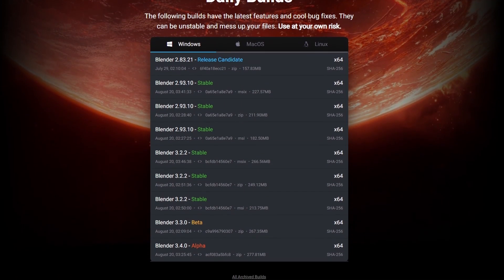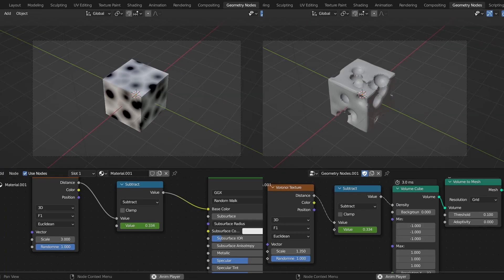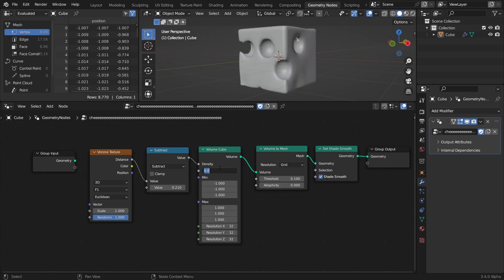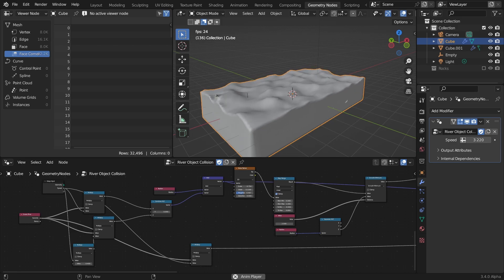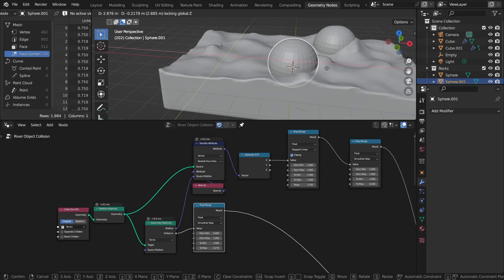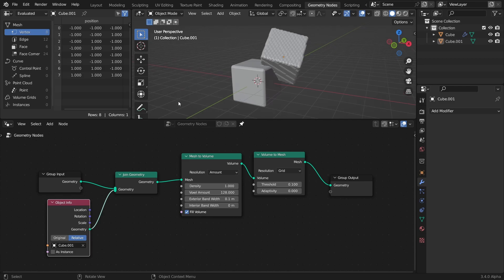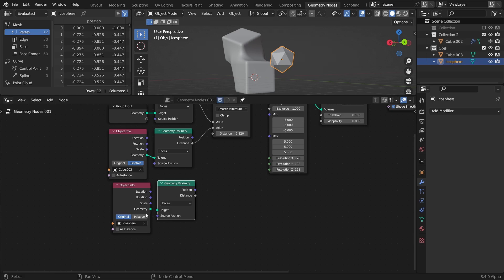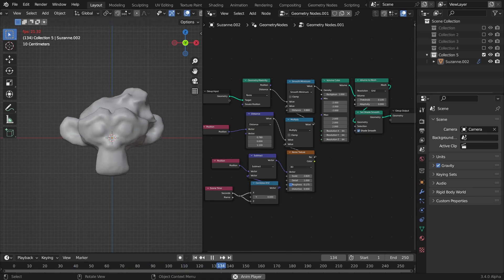GeoNoding Adventure | Volume Cube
In this GeoNoding Adventure I talk about how I ended up learning about the new Volume Cube node and how to use it!
Definitely a nice addition to the geometry nodes system!

00:00 - Intro
00:17 - Funneh joke
00:44 - What is the Volume Cube node?
01:44 - Big sad (Mandelbulbs)
02:08 - A neat discovery
02:27 - Multiple textures
02:53 - Smooth Minimum
03:19 - I made a river (sort of)
04:00 - Geometry Proximity node
04:49 - Remeshing
05:47 - Awesomeness
06:19 - Blending multiple meshes
06:48 - What to do next?
07:32 - Patreon shoutout

- S N U G - leap of faith